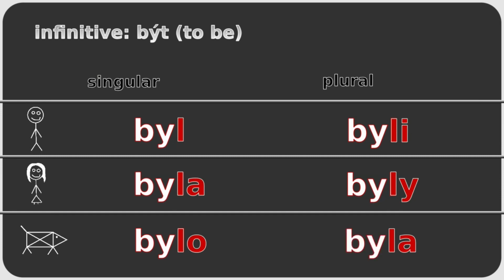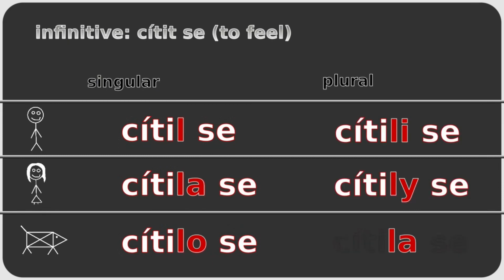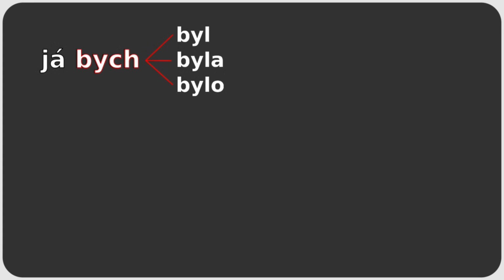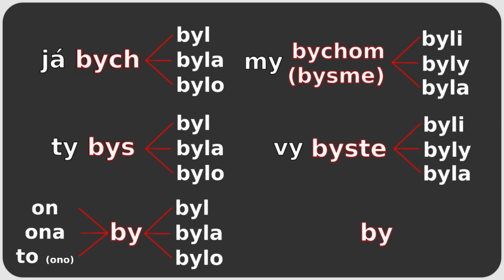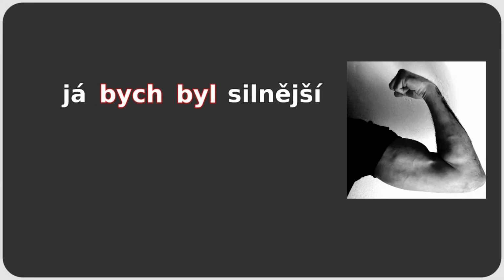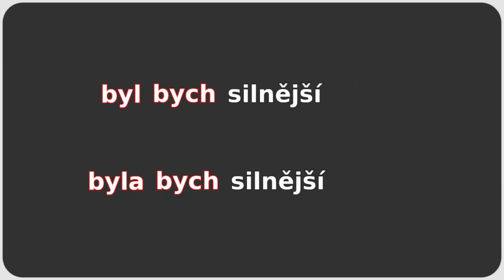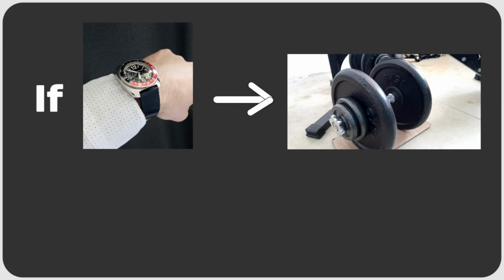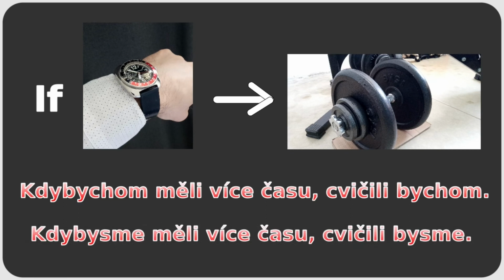Czech Conditional. Věta podmínková.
Let's talk about conditionals in the Czech language! They can get really confusing but don't worry, we're going to have a look at the basic rules behind this structure and talk about all the necessary grammar to make it nice and understandable!

"would" part - past participle: 00:52
"would" part - bych: 03:30
subject omission: 06:00
"if" part: 07:14
examples of full conditional sentences: 08:31